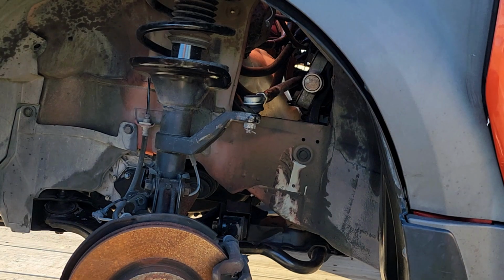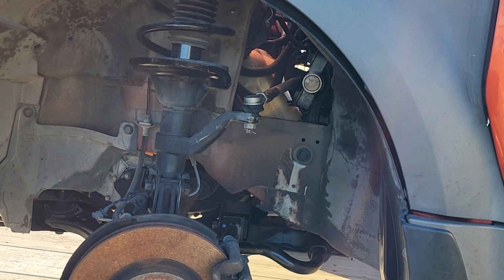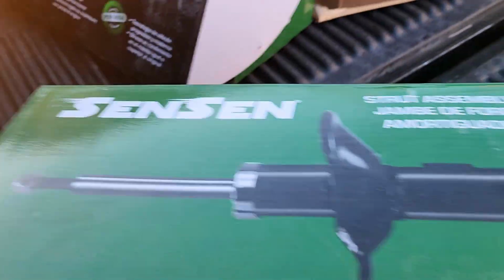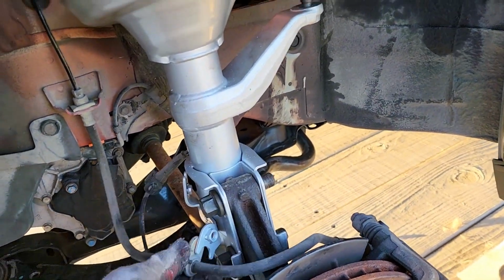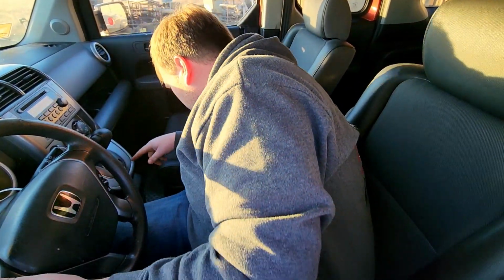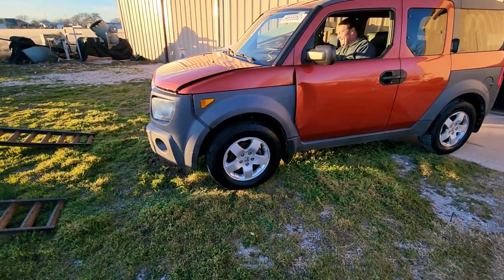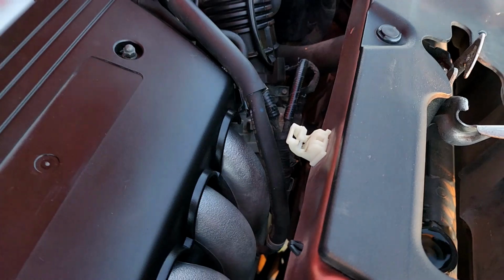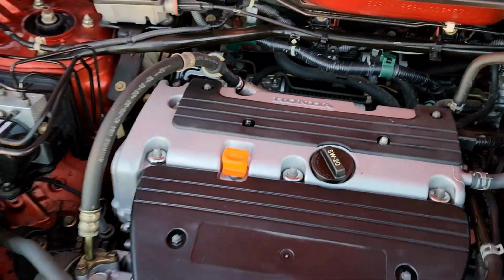Project Orange Element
Trying to see why the wheel on the Honda Element is pointing in the wrong direction. We think someone tried to repair this Element with the wrong parts.

Amazon Parts

Spring Compressor tool

Rear Struts

Front Struts

Front Tie Rod End